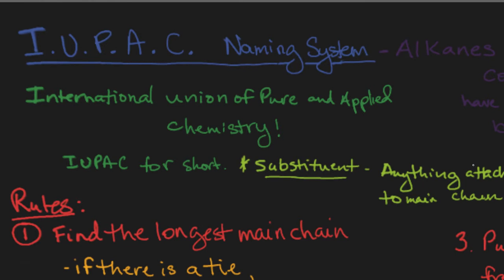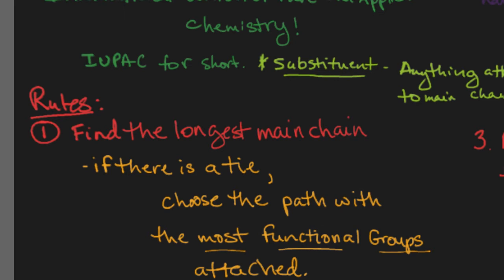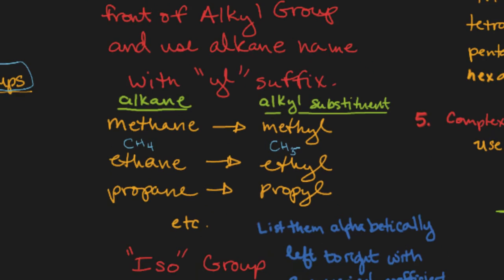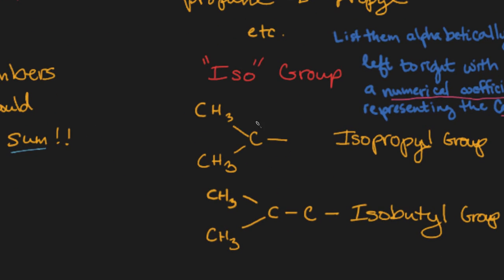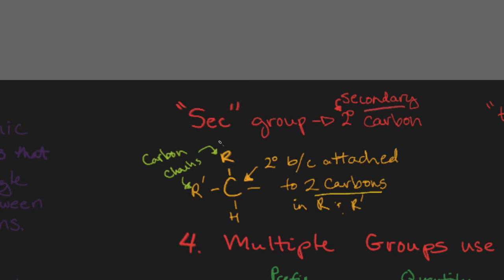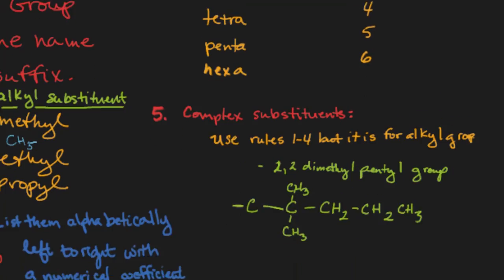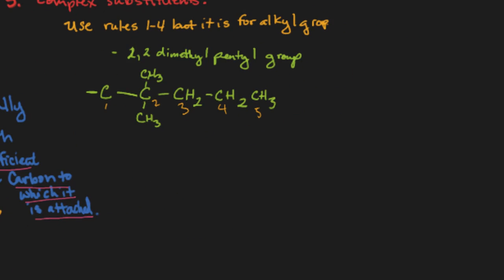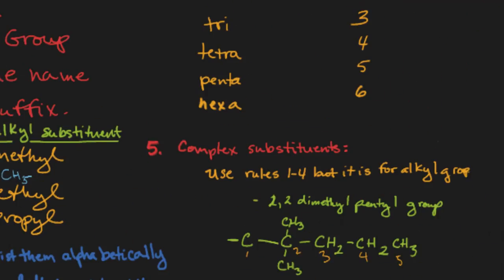[Chemistry][OChem]-IUPAC Alkanes-Concept Video